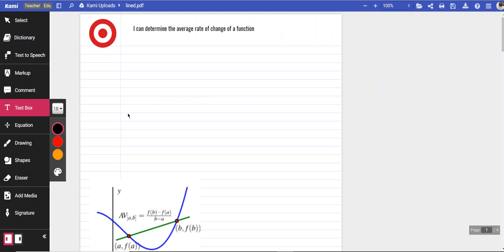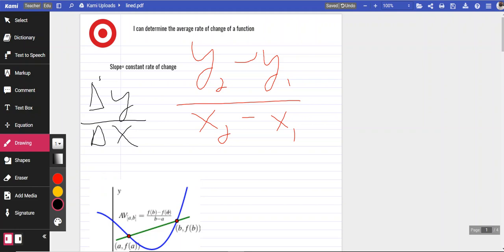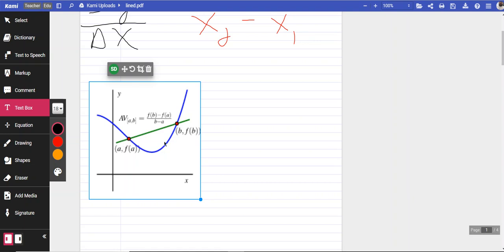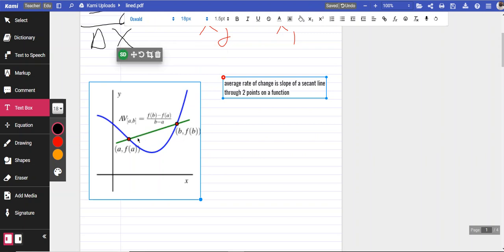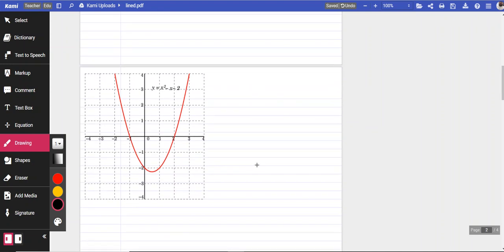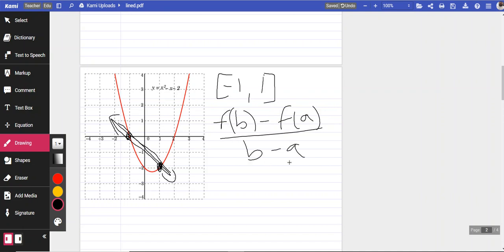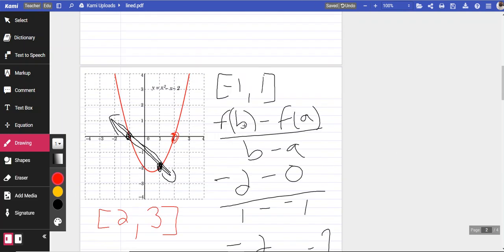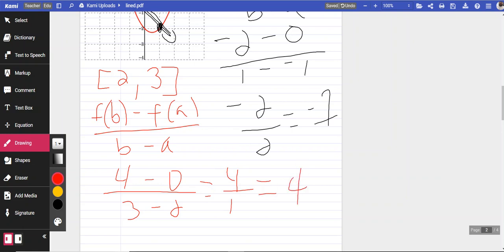Average Rate of change